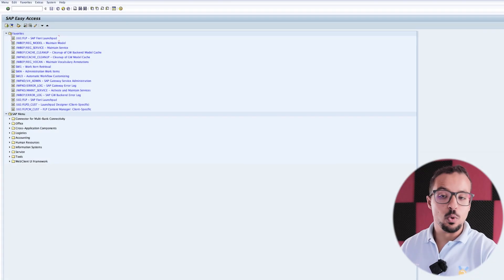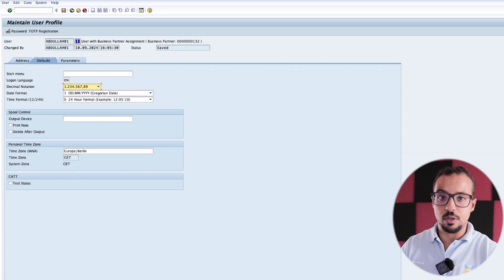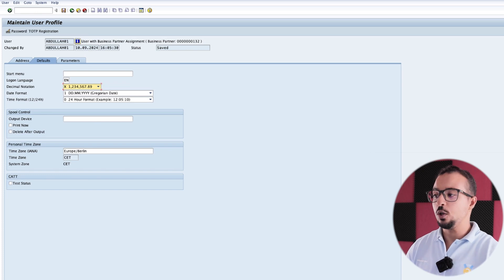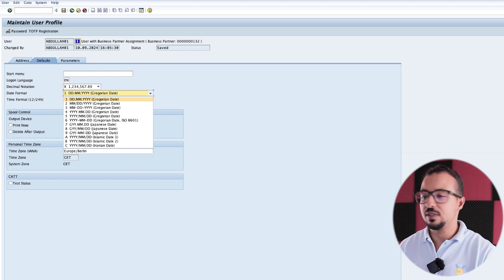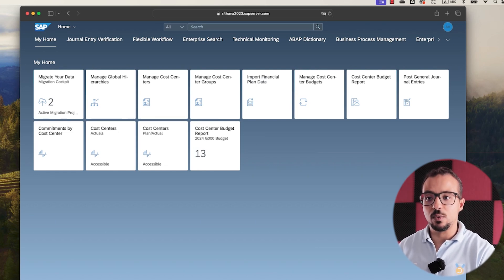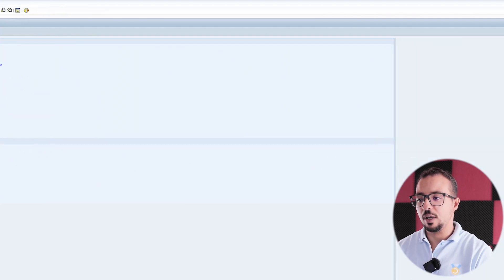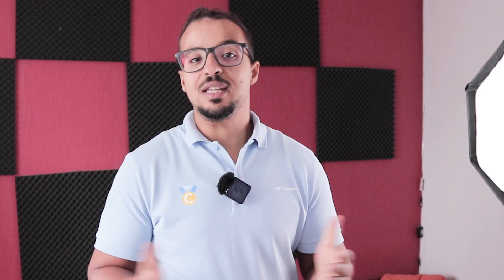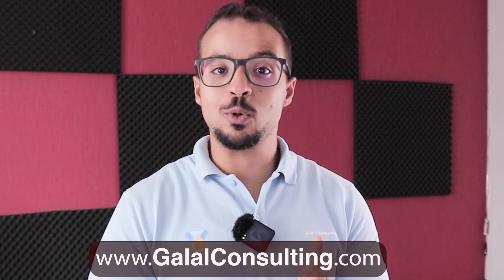Change User Settings in SAP GUI & SAP Fiori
In this video, I demonstrate how to change critical user settings in SAP GUI and SAP Fiori on both Windows and Mac. Learn how to adjust your number format, date format, time zone, and more to optimize your SAP experience. These settings are crucial, especially when working with data migration or copying data from Excel. Whether you're using SAP GUI or SAP Fiori, this guide will show you how to keep your settings synchronized and make the most out of your SAP environment.